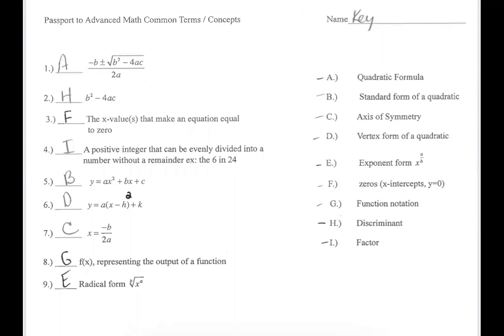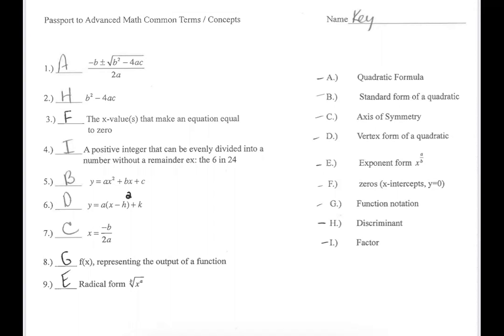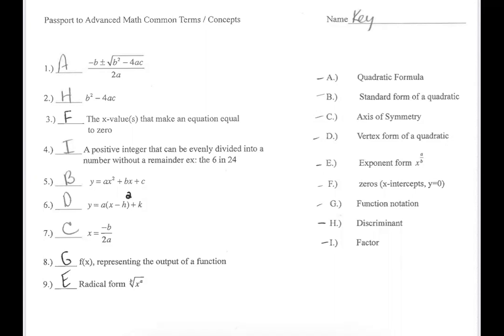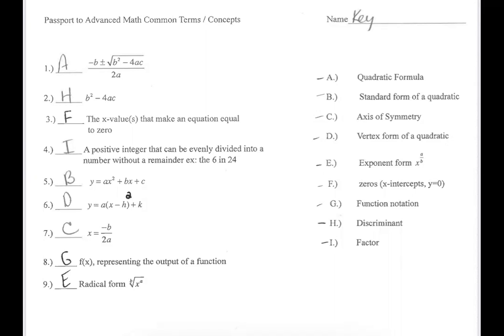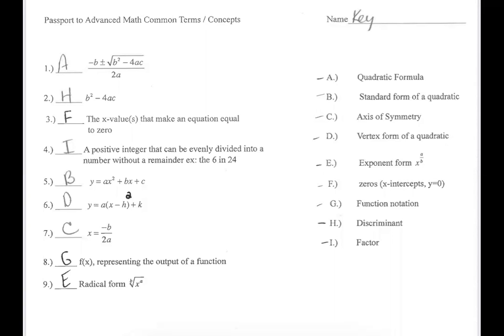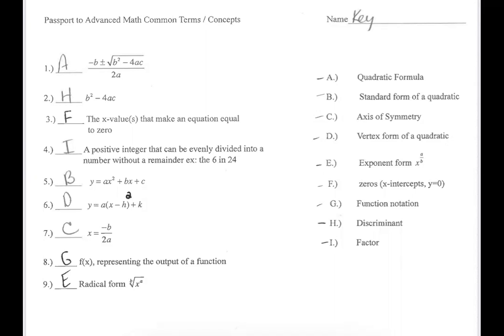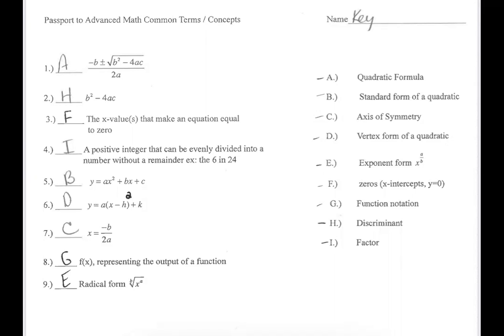New SAT MATH Prep help - Passport to advanced math vocabulary vocab terms Math SAT Review Matching